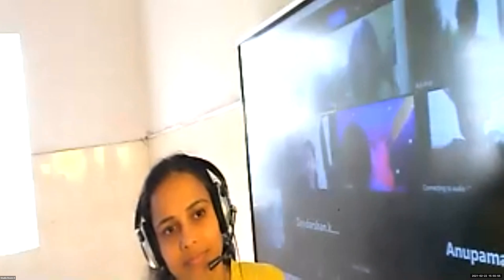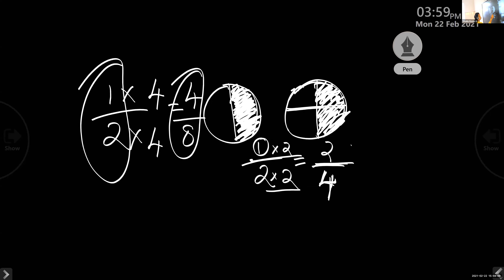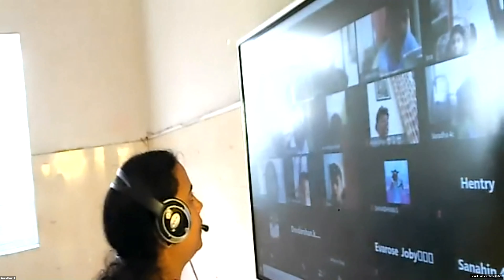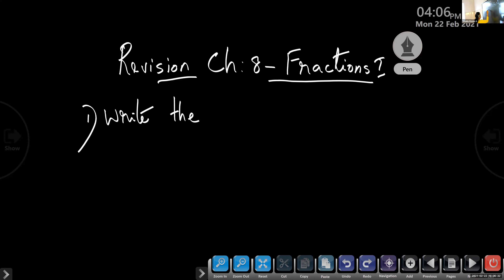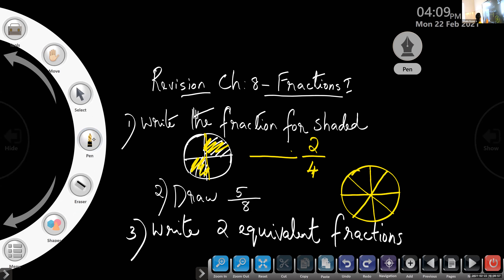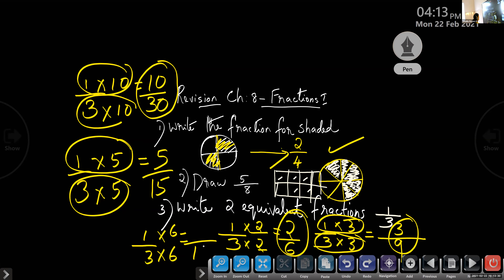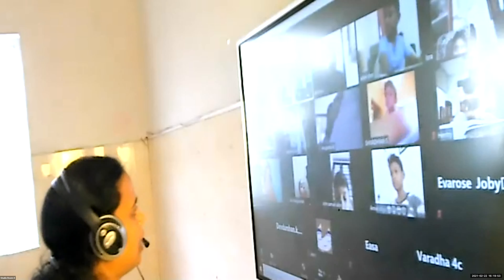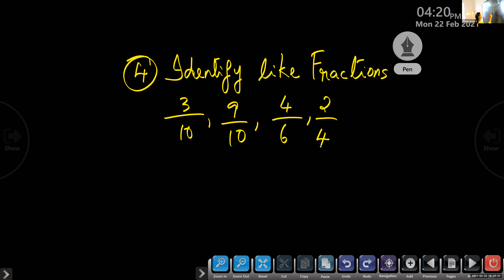Dr.Raju Davis International School | CLASS 4 MATH | 22-02-2021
CLASS 4 MATH FRACTION 1